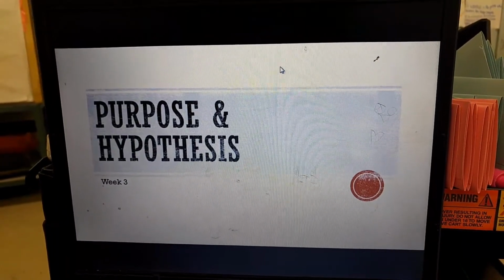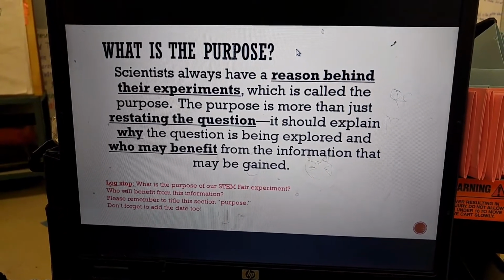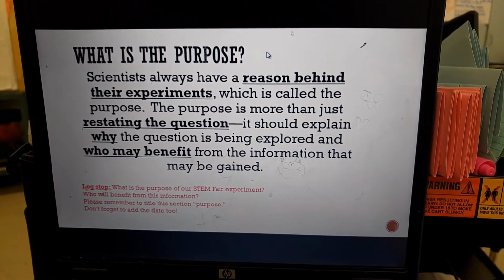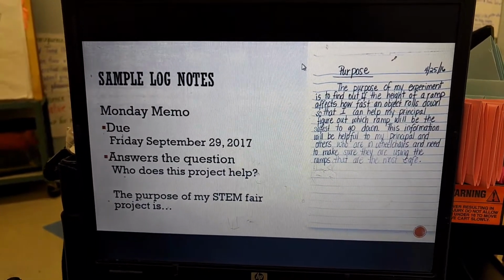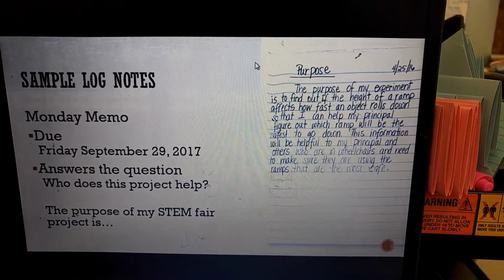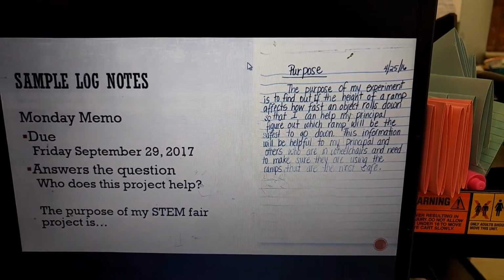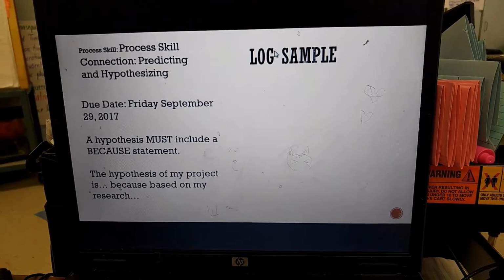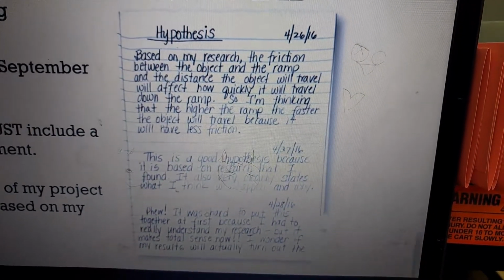Purpose & hypothesis stem lesson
Stem lesson